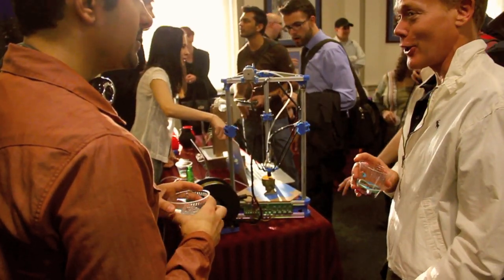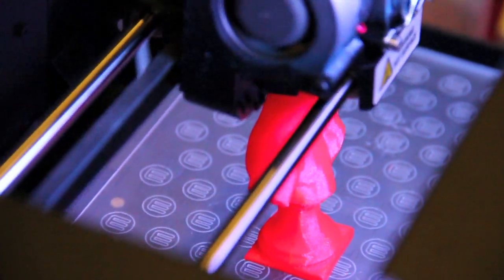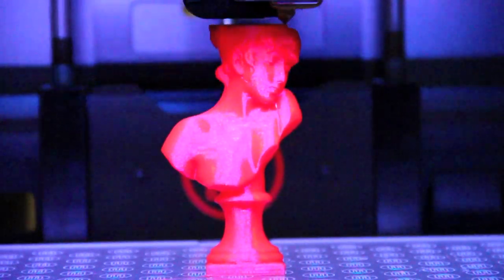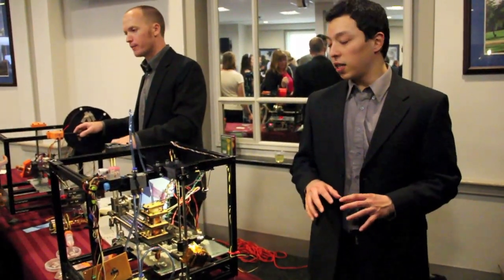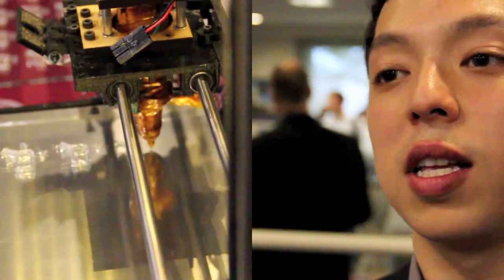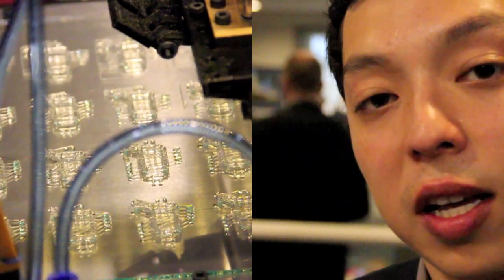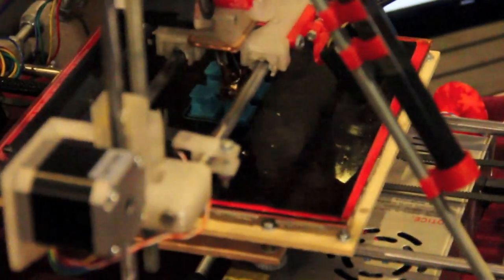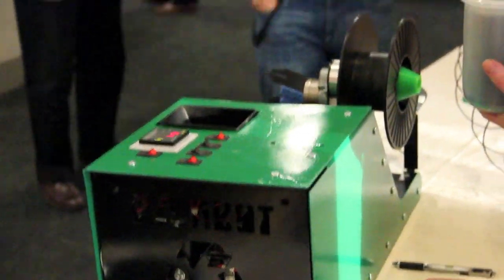Public Knowledge Brings 3D Printing to Capitol Hill for 3D/DC II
A recap of Public Knowledge's 3D/DC II event on Capitol Hill. Bringing 3D printing to Washington D.C.

3D Systems
The Association for Manufacturing Technology
Makerbot

Shapeways

Exhibitors:
3D Systems
Airwolf 3D
Custom 3D Stuff
Direct Dimensions
Fab Lab DC
Filabot
InDimensions3
Makerbot
Makerstash
Materialise
Metropolitan Museum of Art
MICA Digital Fabrication Studio
Jordan Miller, Postdoctoral Fellow, The University of Pennsylvania
Nova Labs
Printrbot
RepRap
Shapeways
Smithsonian - Digitization Program Office
Ultimachine